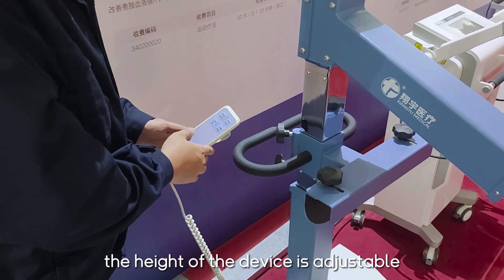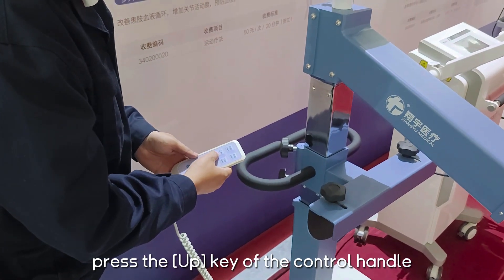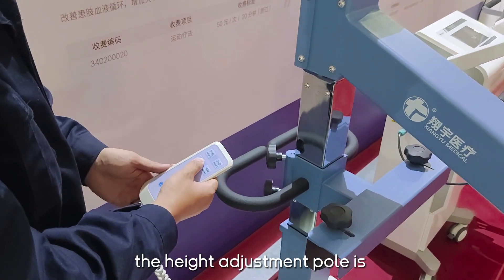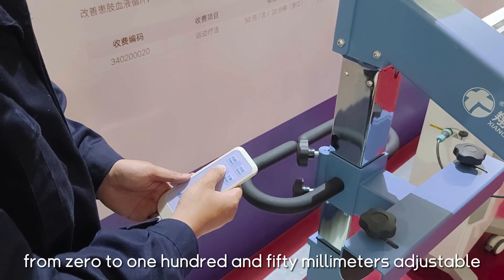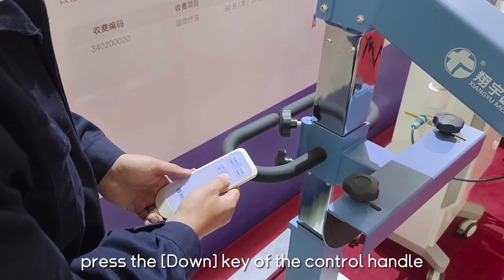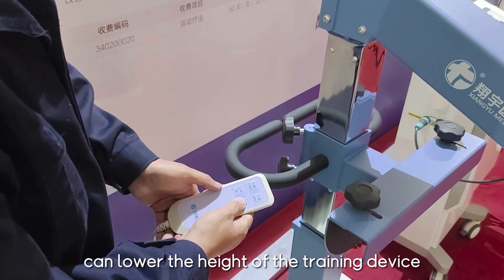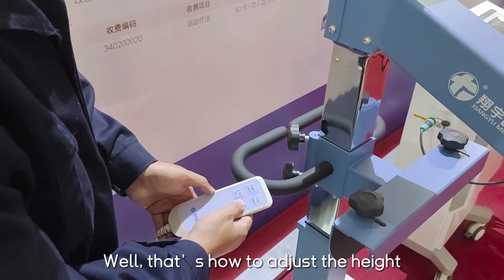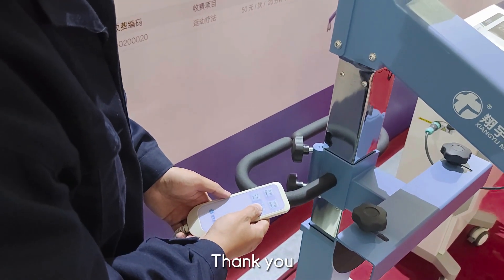XY-ZBD-IIE/IC HEIGHT SETTING